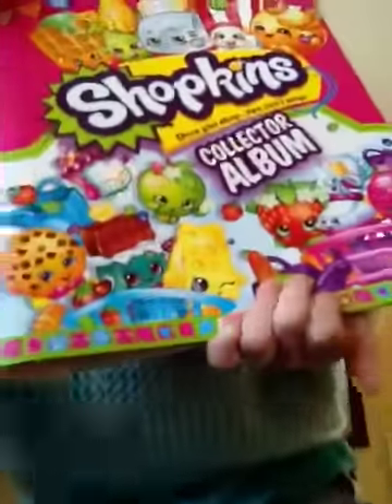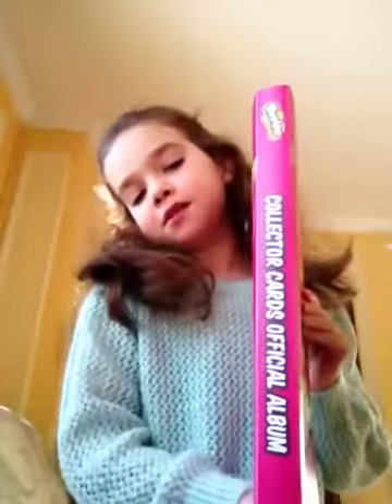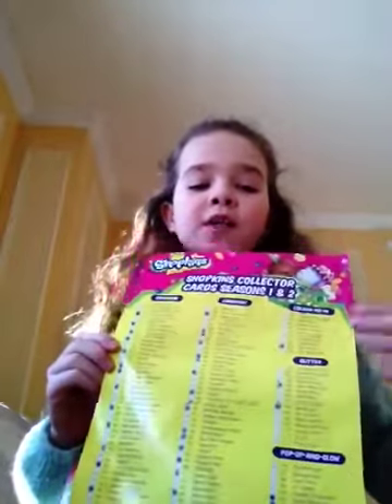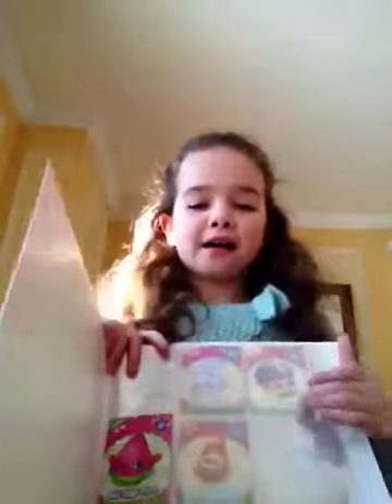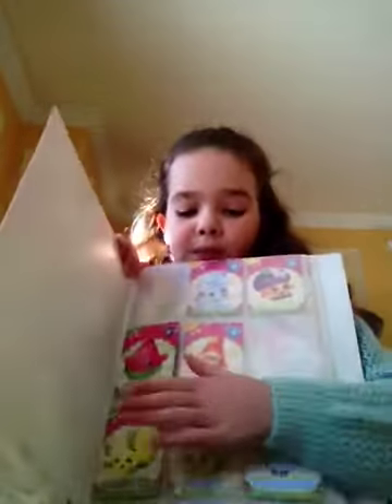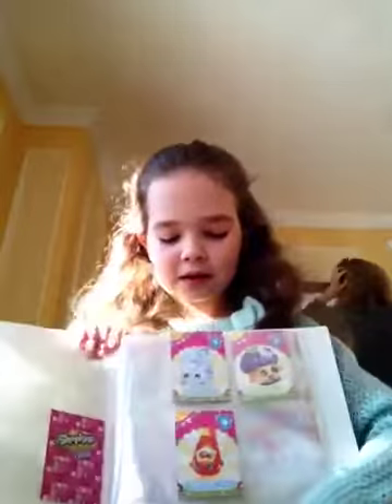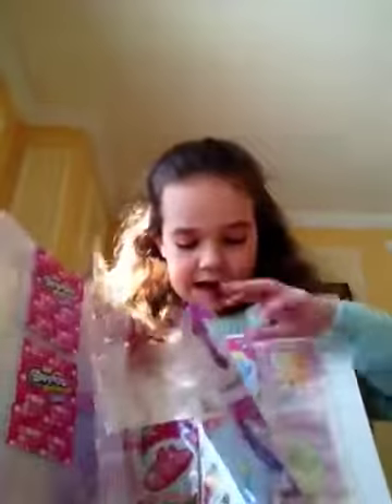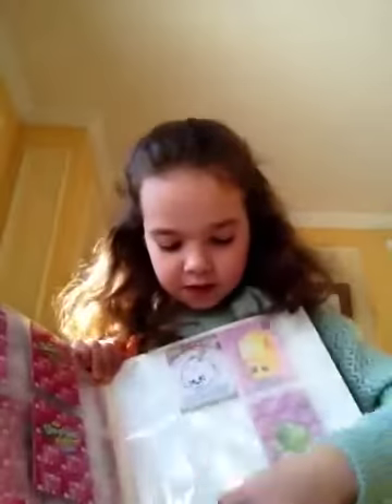How to sort your collected card album